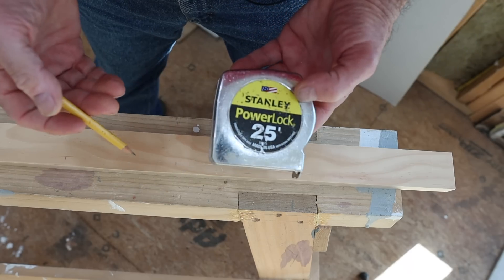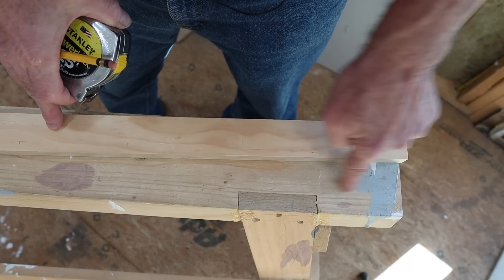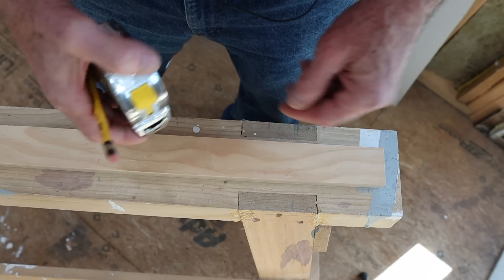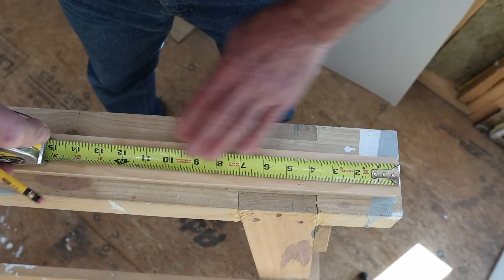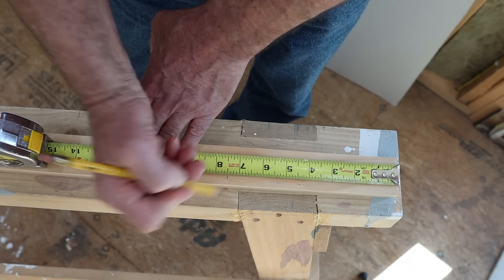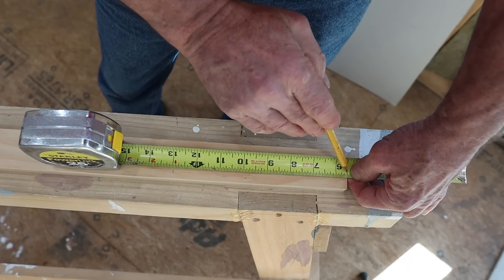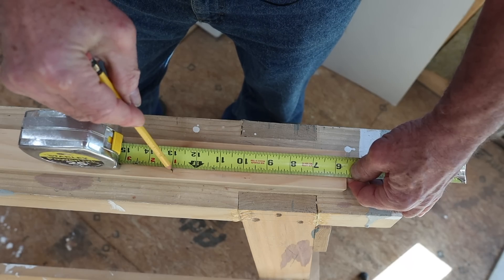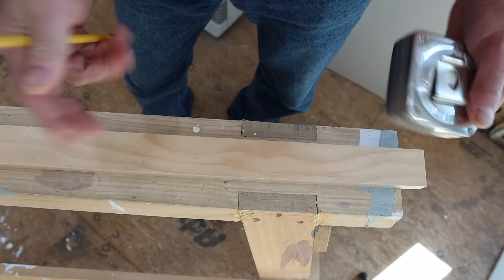Carpentry Trick— How To Easily Add Two Fractional Numbers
Let me show you how to add two fractional numbers without any hard thinking or pencil figuring. Every carpenter needs to know this trick.